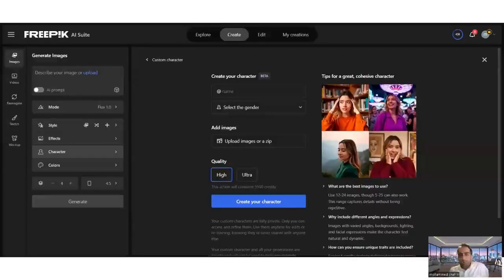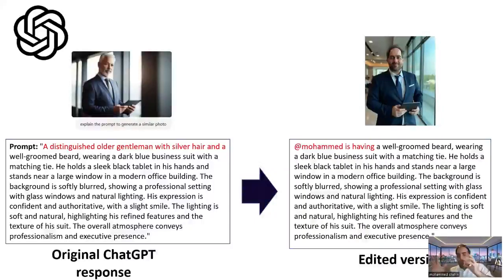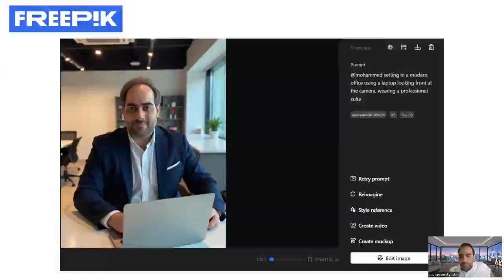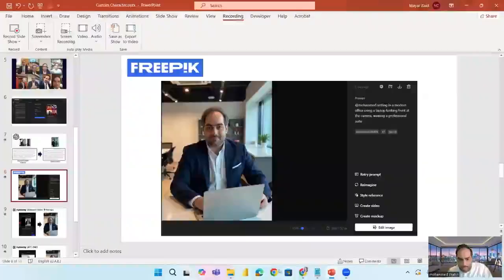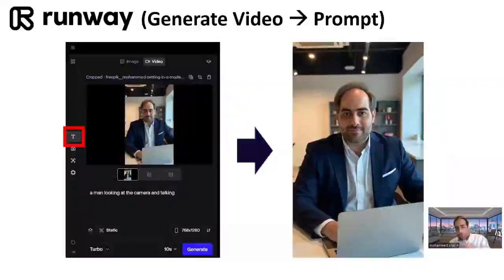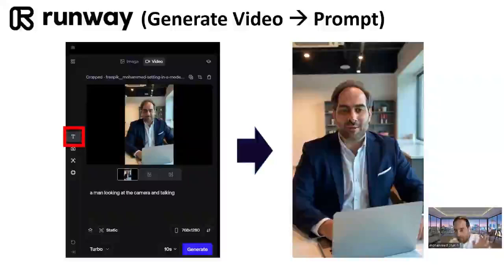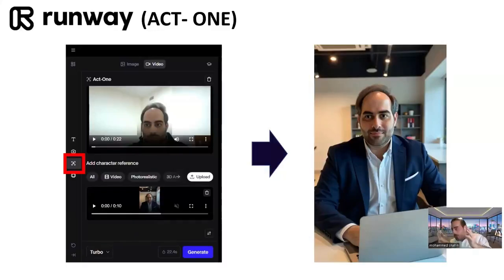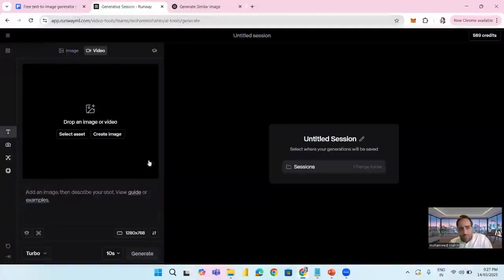Create a Custom AI Character With Animation